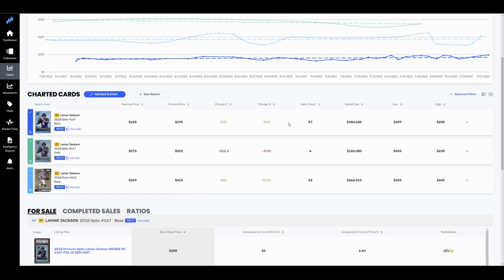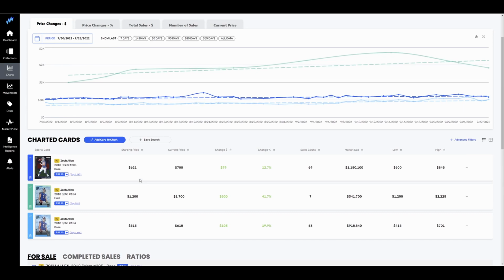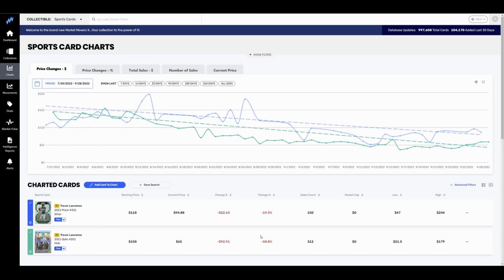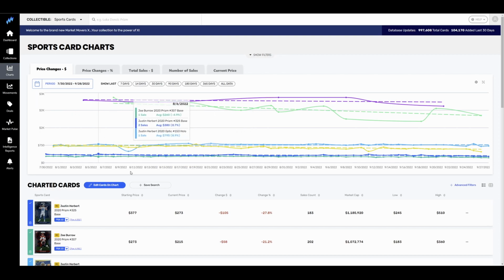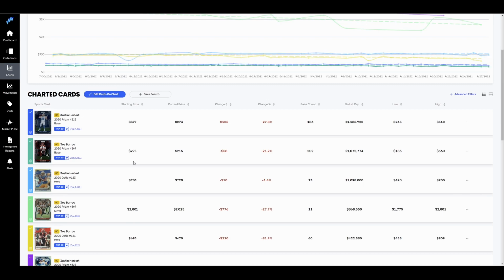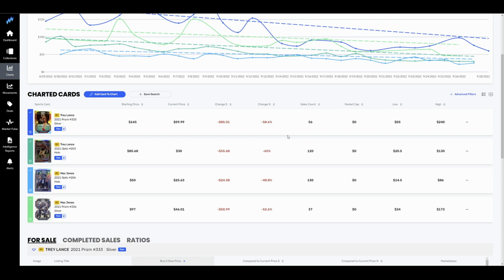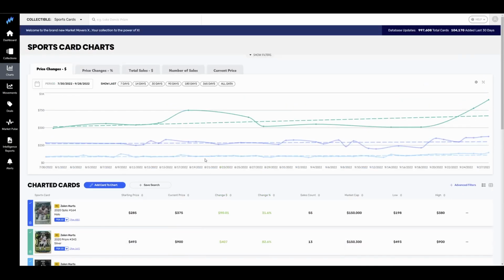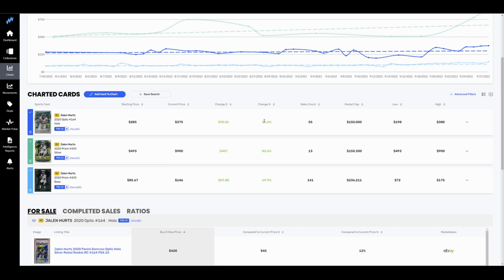Sports Card Investing: NFL week 3 Market Update.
Let's go back in time and look at cards were selling for at the National versus today.

3pg5LcB